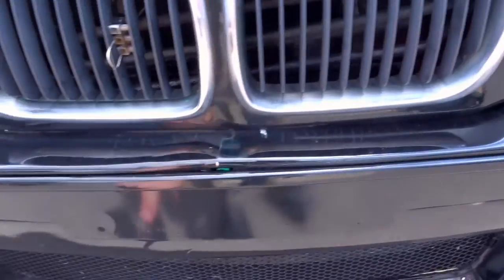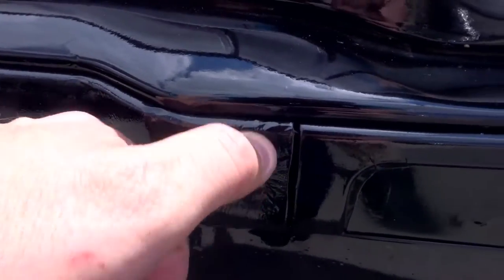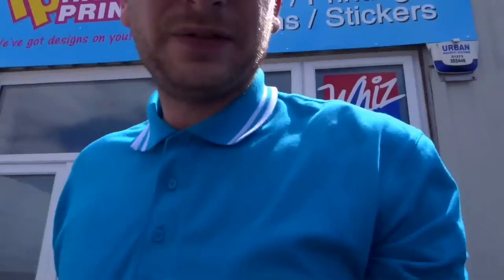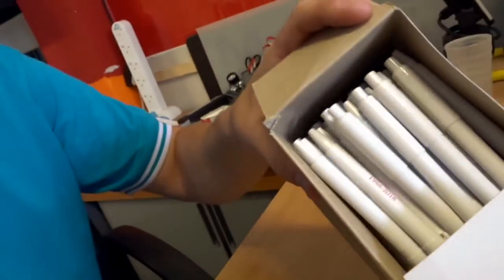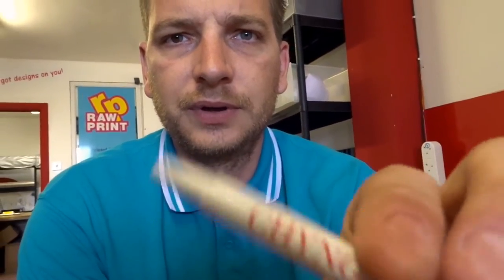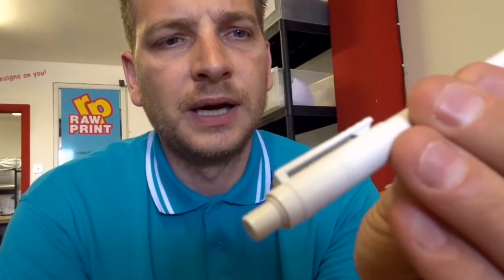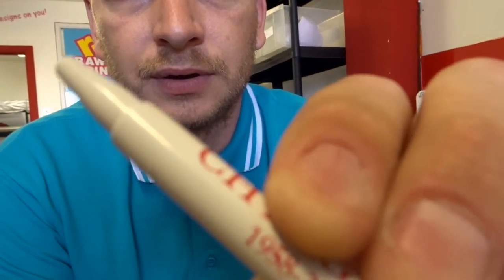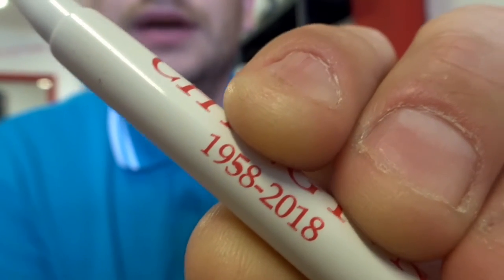Pen checker today 😭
On today's vlog I finished the BMW trims and I checked so many pens I think I am one